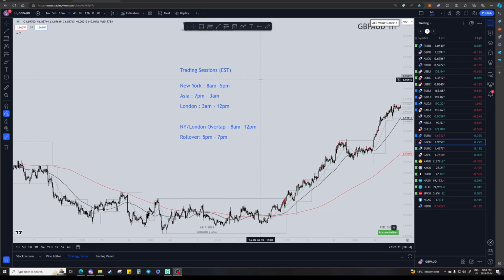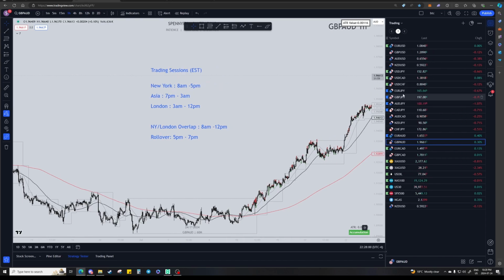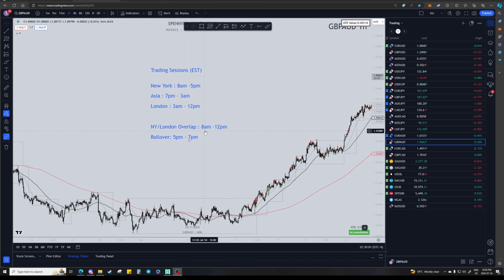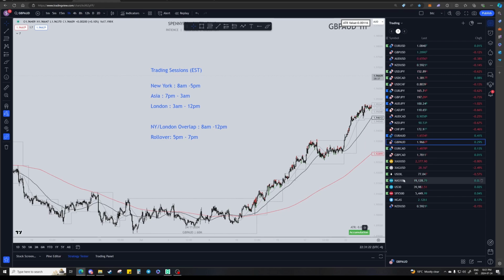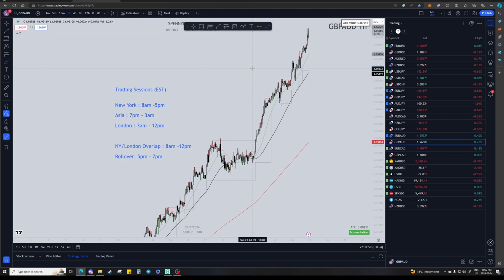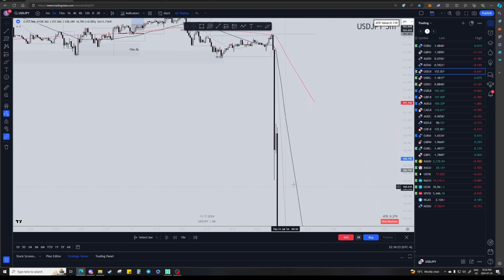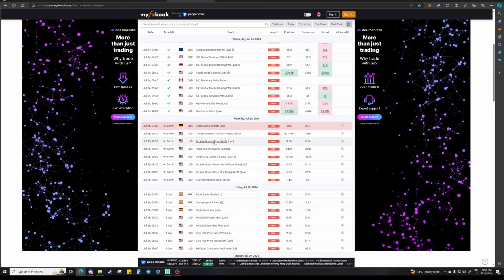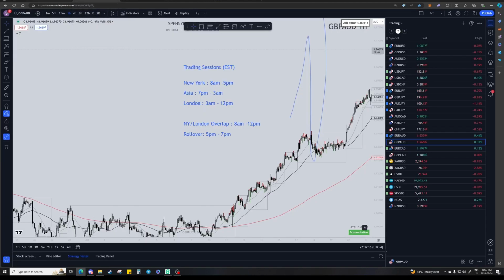Trading Sessions & News Events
Going over what the different trading sessions are and why they're important, and how the news events affect the markets as well.